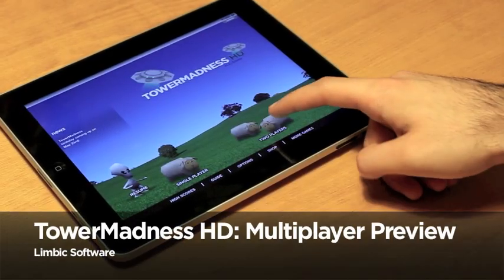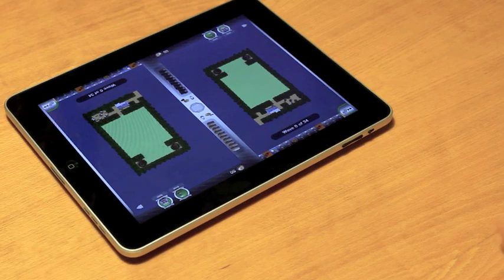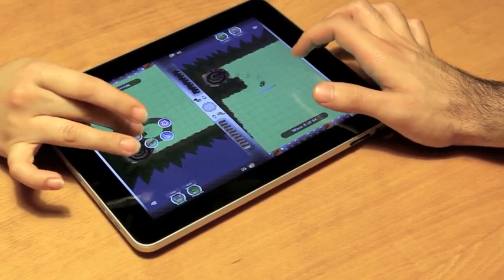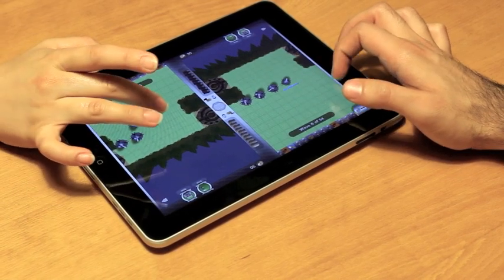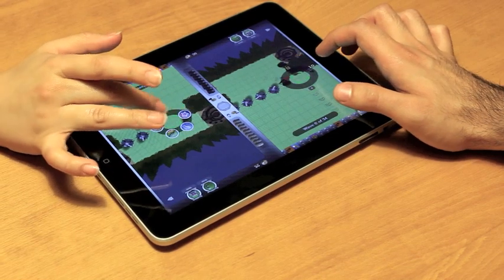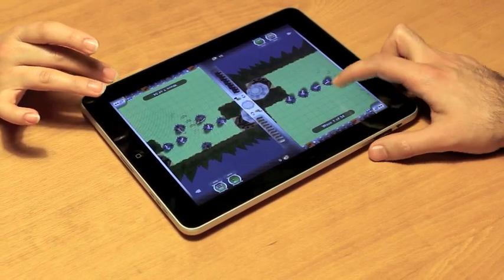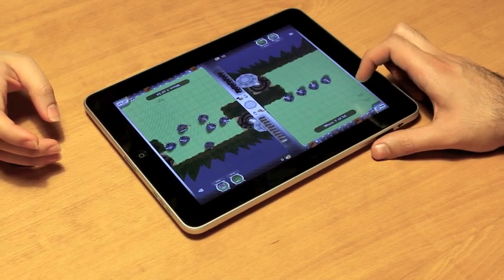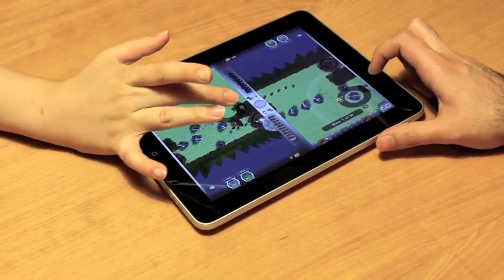TowerMadness HD for iPad - Multiplayer Gameplay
TowerMadness HD for iPad by Limbic Software.

AppAdvice.com